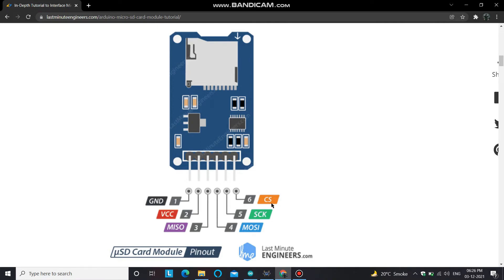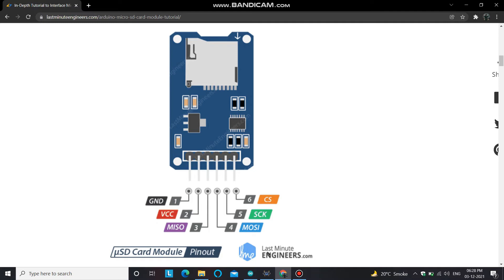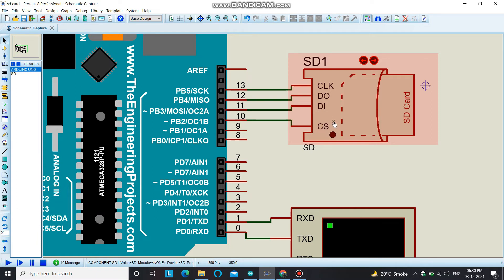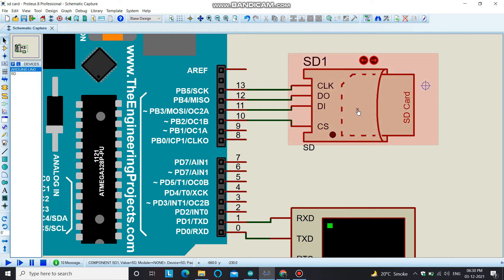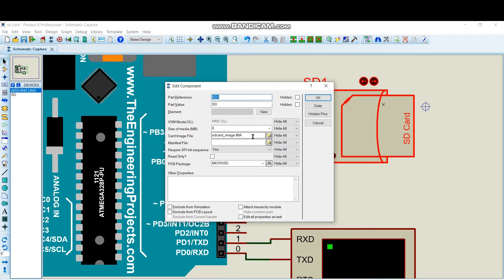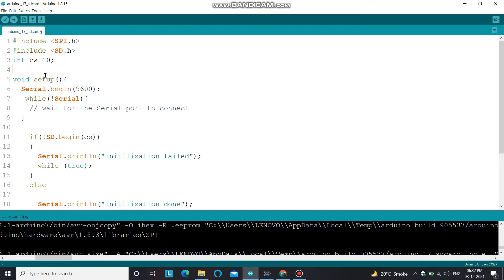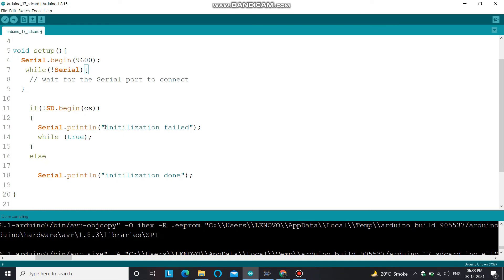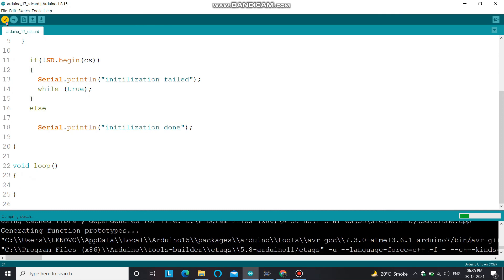how to interface SD card with Arduino || introduction to file handling in Arduino programming part 1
I have covered basic things in this video. later in we will move to hard one.